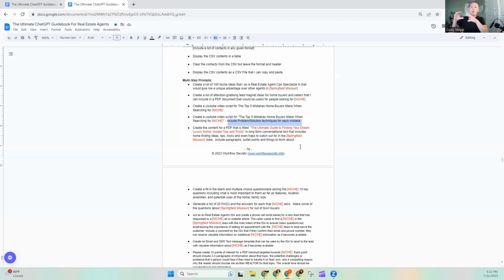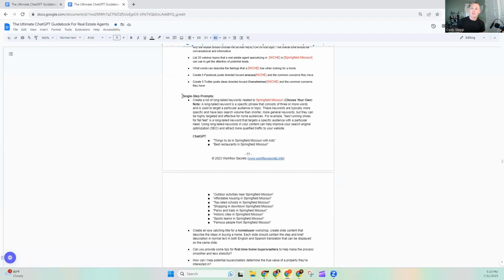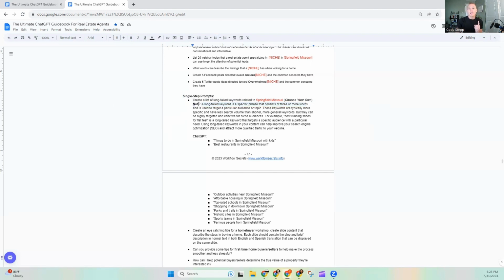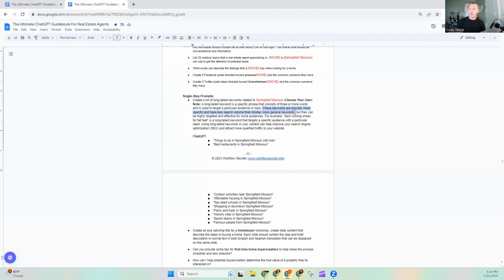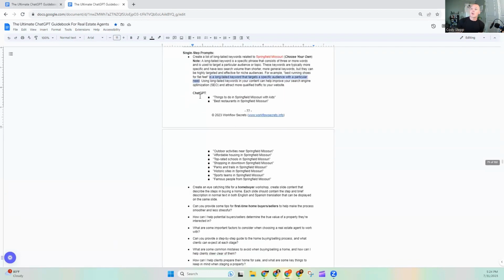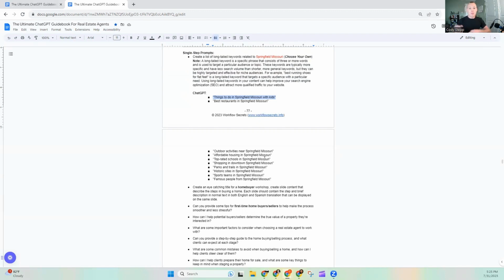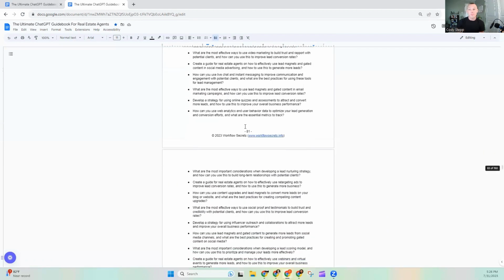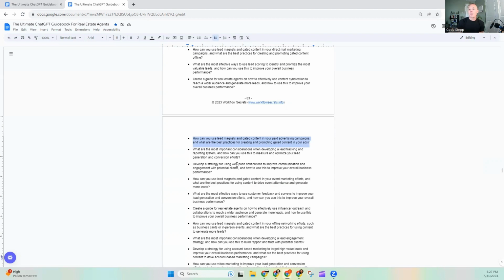Fundamentals: Single & Multi-Step Lead Generating Prompts To Use In Your Business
Today we are diving into the Conversions section and looking at single and multi-step prompts you can use in your real estate business to generate leads, create lead magnets, and provide a better experience for your clients!